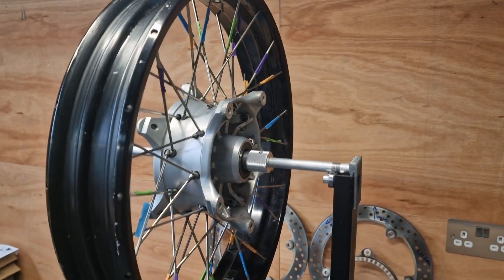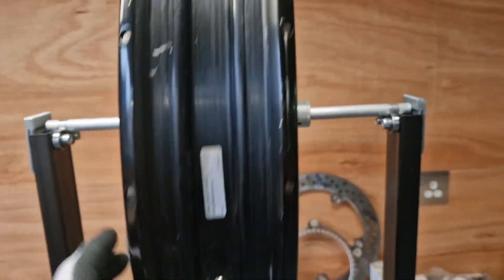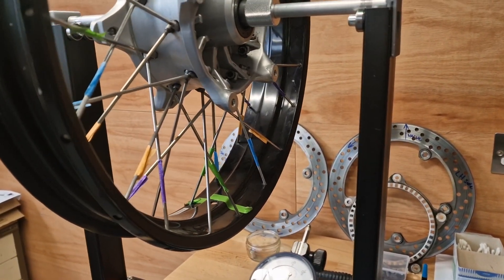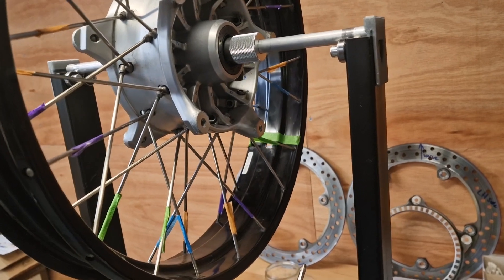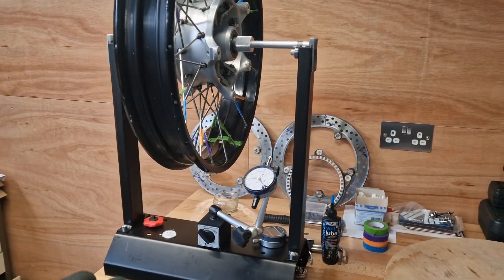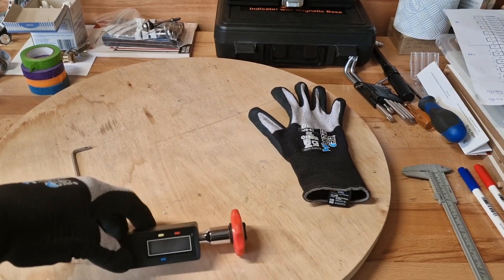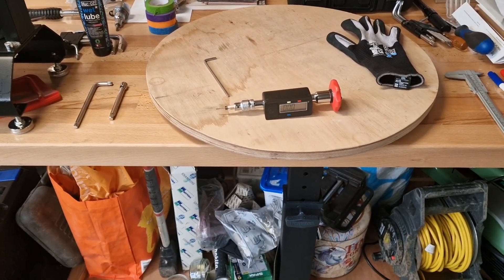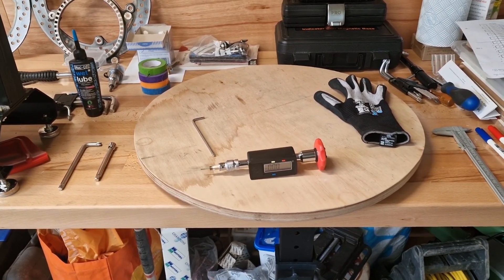BMW 1200 cross spoked wheel truing - loose rim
please see the other videos in this collection!